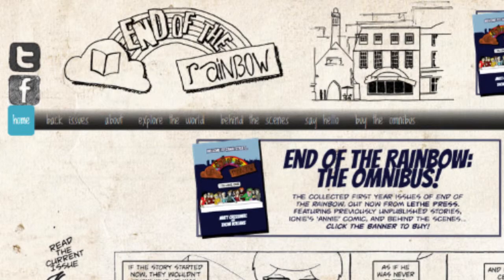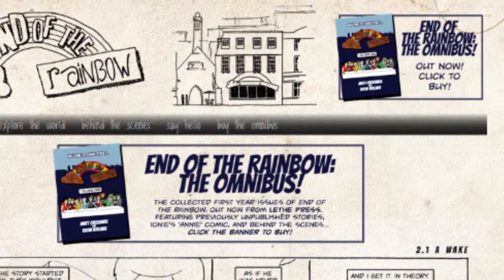Webcomic Beacon #374: Comic Review: "End of the Rainbow"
Fes Works does a video comic review of "End of the Rainbow" by  Matt Cresswell and Thom Vollans.

I apologize for getting the URL incorrect in the video. Also, trying something new with the videos (again).